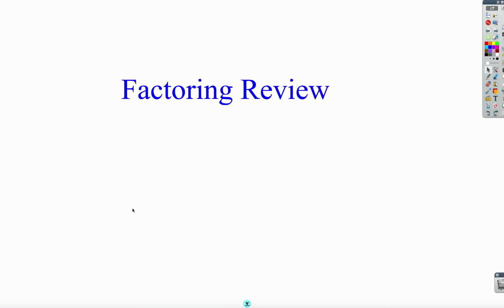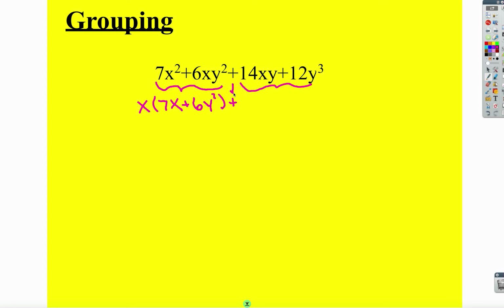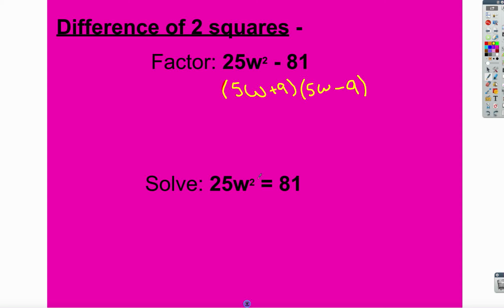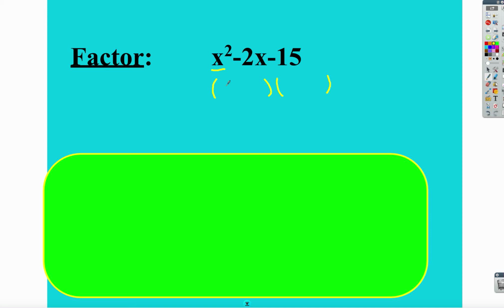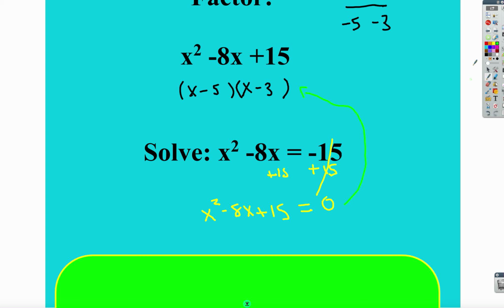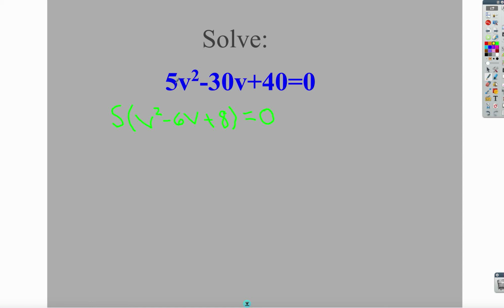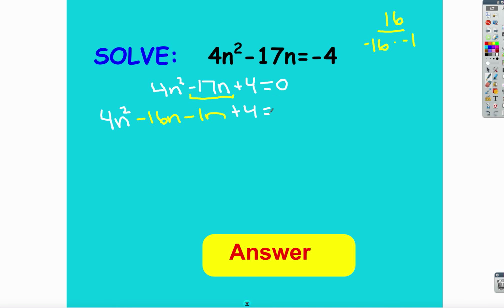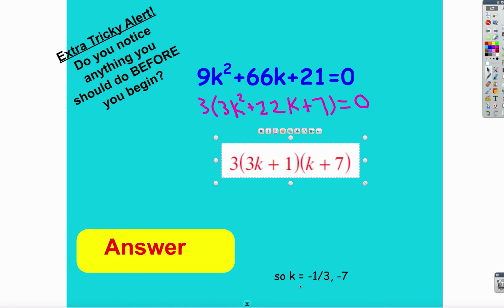Factoring Polynomials Review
Review of factoring trinomials (primarily quadratics)